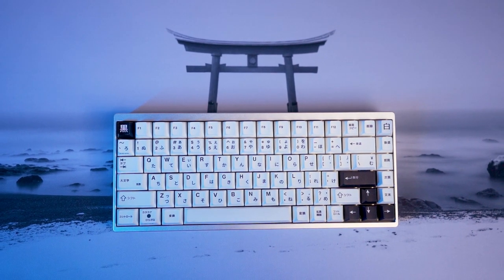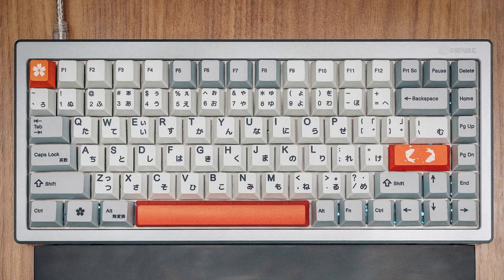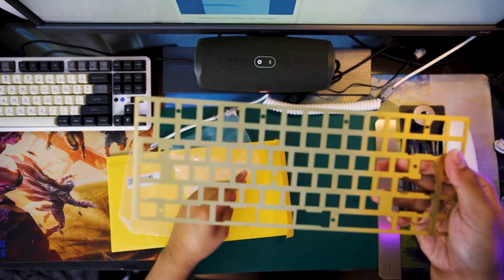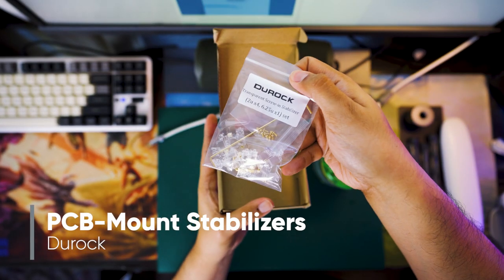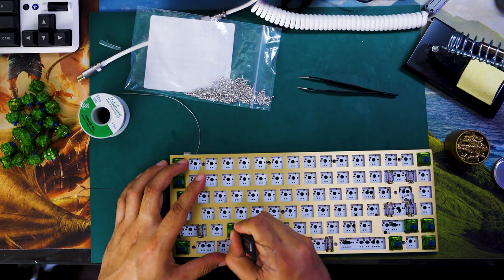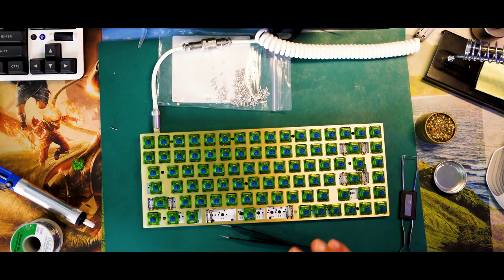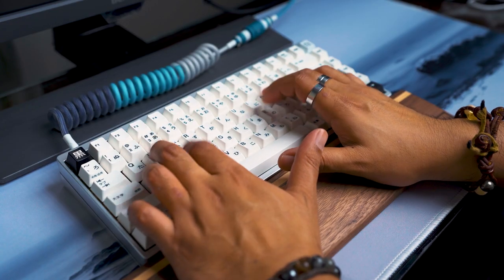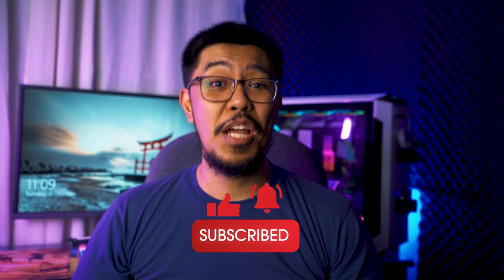KBD75v2 Unboxing & Build | ePBT Kuro Shiro + Uro Frankenswitches (Zilents+Kiwis)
How I Built My First Custom Keyboard: KBD75v2 | Mech Builds 001

This week, we take a step back from photography and talk about this new hobby of mine, mechanical keyboards! It was a funny story how I stumbled upon this community, but since I love to tinker, it was my destiny to start tinkering with something fun to create!

I know I did a botched job on the soundtest because I suck at typing lol, but everyone gets better, right?

Time stamps of the video:
00:00​ - Intro
10:24​ - Soundtest (Comparison with other KBs I have)
11:15​ - Total cost of the build

It was an awesome experience building my first KB and making this episode so I hope you'll like it!

My Gear for Photography, Post Processing, Vlogging, Tutorial Videos and more:

Joel Tjintjelaar's Quick Mask Pro and B&W Artisan Pro X

Camera:
Sony A6500
Sony A7II
Sony A7RII
Sony RX100 IV
Sony A7III

Lens:
Sony 24-105 f4 G OSS
Sony 16-35 f2.8 G Master
Sony 24-240 OSS
Sony Sonnar T* FE 35mm F2.8 ZA
Samyang 14mm f2.8
Venus Optics Laowa 15mm f/2 Zero-D
Sony Sonnar T* FE 55mm F1.8 ZA
Zeiss Batis 25mm f2
Zeiss Batis 85mm f1.8

Equipment:
Leofoto 324C + LH-40 Ballhead
Manfrotto BeFree Compact Travel Carbon Fiber Tripod
Moza AirCross
Zhiyun Weebil S
Haida M15 Holder (Sony 12-24mm)
15-Stop Haida Red Diamond ND Filter (150x150)
Sony RMT-DSLR2 Wireless IR Remote Commander

Bags:
Lowepro ProTactic 450 AW Camera Backpack
Haida 150mm Filter Bag
Haida M15 Filter Bag
Peak Design Sling 6L (Midnight Blue)
Peak Design Travel Line Backpack 45L (Black)